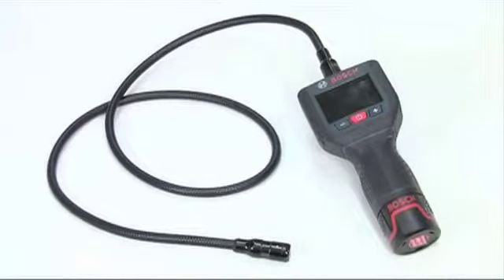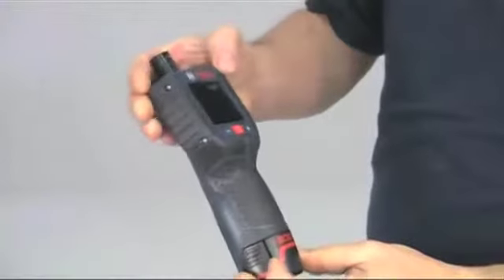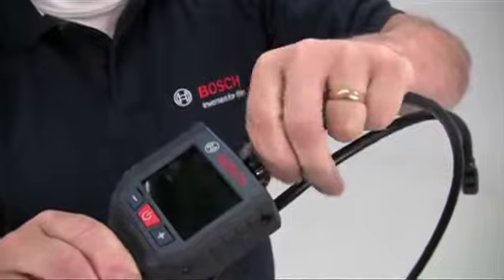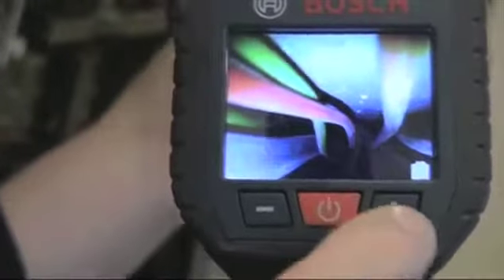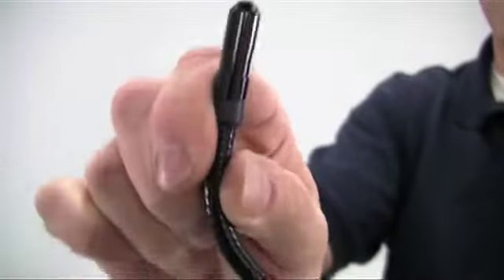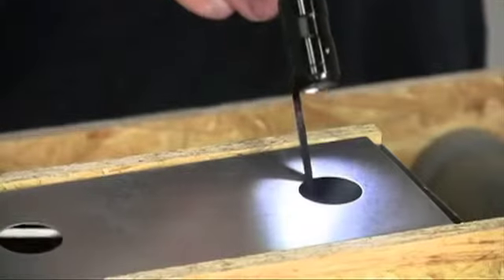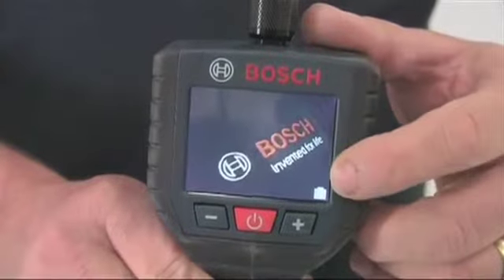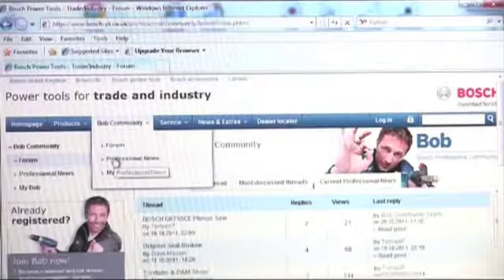GOS 10 8 V LI Professional